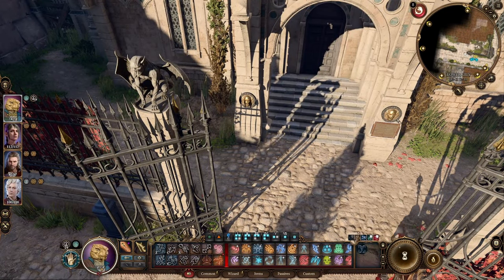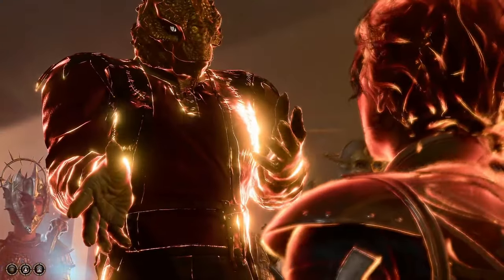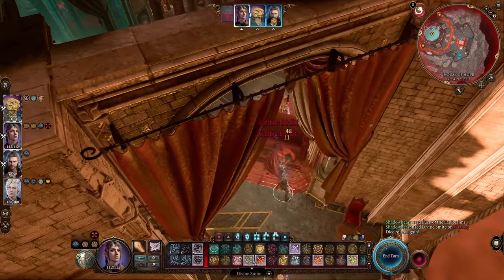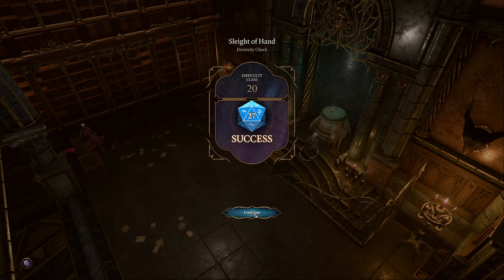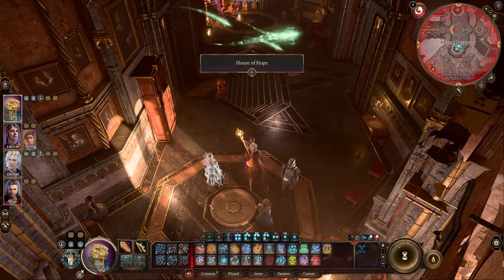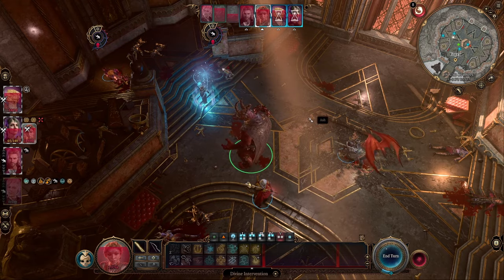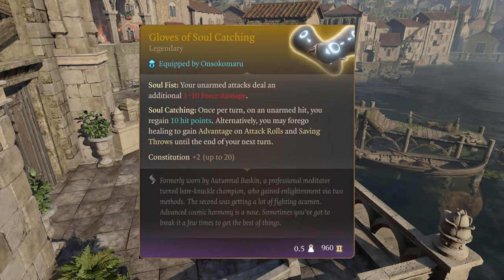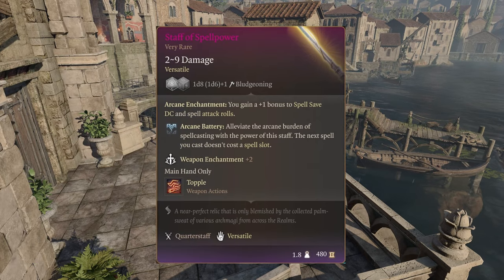Baldur's Gate 3 - Dealing with Raphael & 100% loot in House of Hope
Greetings Traveller,

In this video, I will show you how to choose the most optimal path to claim 100% loot and how to deal with Raphael in House of Hope,

0:00 Intro
0:11 Devil's Fee
1:02 House of Hope
1:46 Haarlep
2:38 Archive
3:39 Hope's Prison
4:24 Raphael
5:57 Items Summary